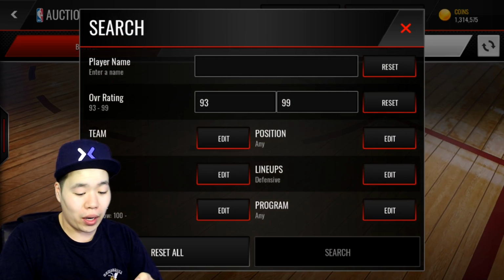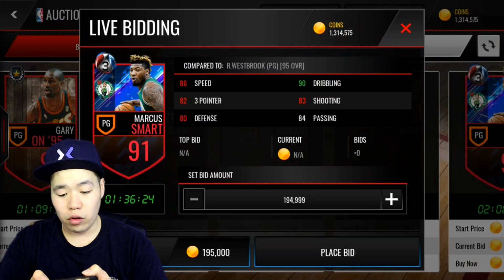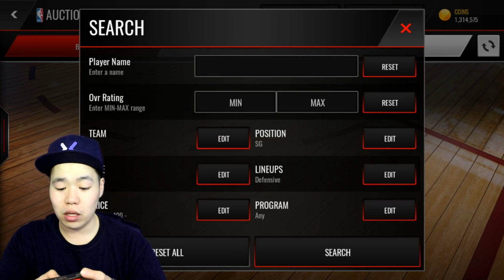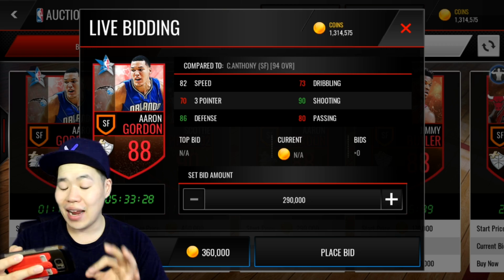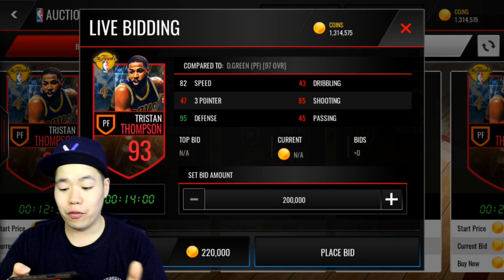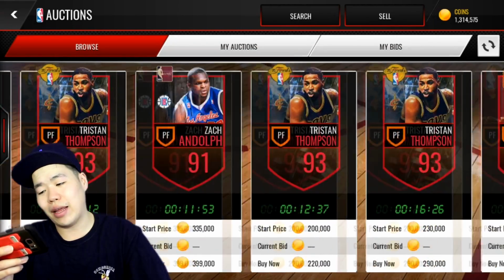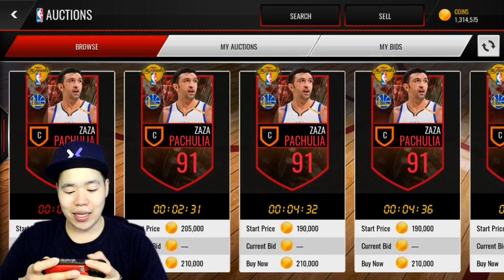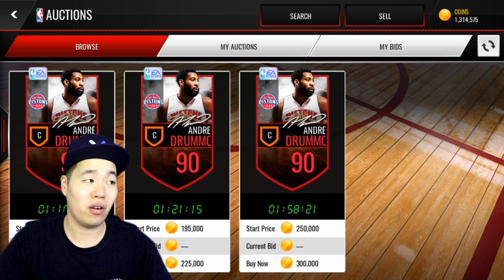Budget Beast Killer - 500K Defensive Lineup - Nba Live Mobile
dHitman137 Here!!

Budget Beast Killer - 500K Defensive Lineup ! Can we get 200 likes?

My Gear:
Logitech C920
Canon T5i
Canon G7x
Canon 50mm Lens
MXL V67G Microphone
Audio Technica AT2020
Blue Yeti
TAKSTAR SGC-598 Camera Mic
Kotion Each G2000
Behringer 302USB Mixer
Sabrent 4-Port USB
Mic Stand
Toshiba 32" 720p HD LED TV
LG Monitor
Elgato Capture Card

Or @dHitman137

Thanks

Hitman Out!